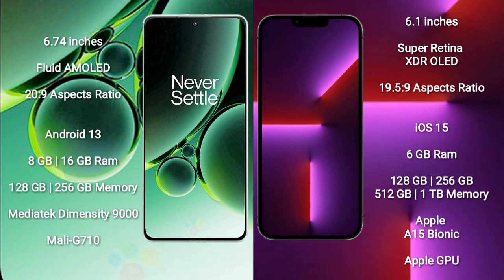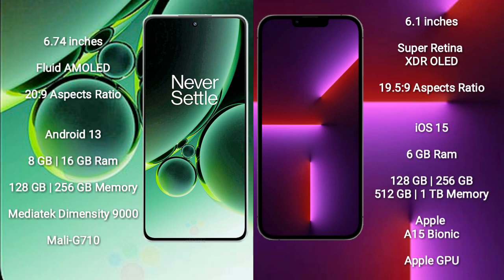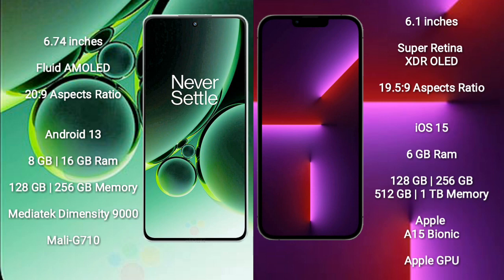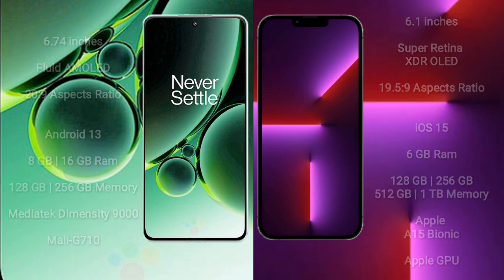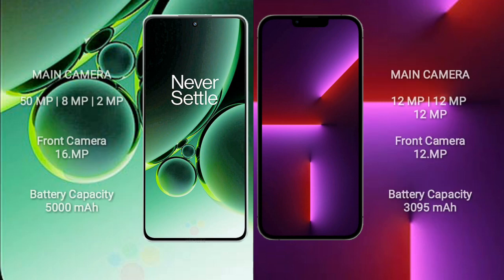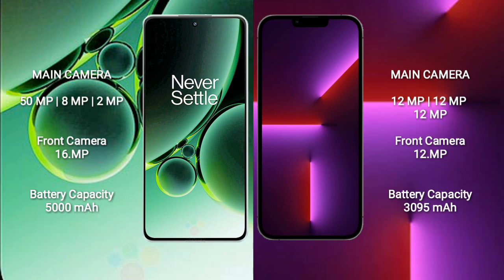OnePlus Nord 3 vs iPhone 13 Pro Review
oneplus nord 3 vs iphone 13 pro
nord 3 vs 13 pro